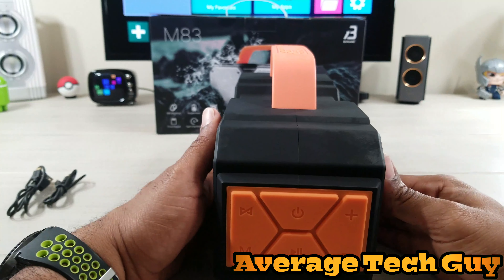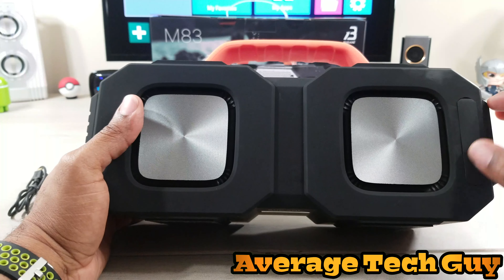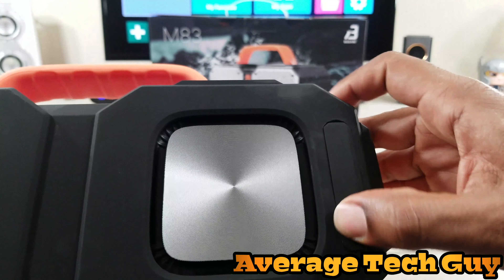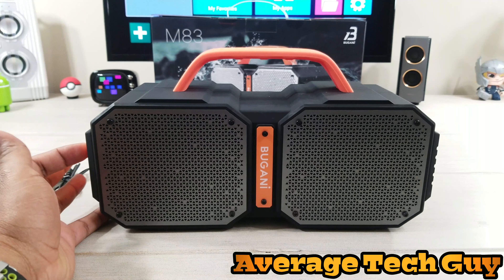BEST Budget Bluetooth Boombox: Bugani M83...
Crisp, quality sound in a small package.  This is the Bugani Bluetooth Boombox... Shockingly Good!!!

Bugani Bluetooth Boombox, Water-Resistant,